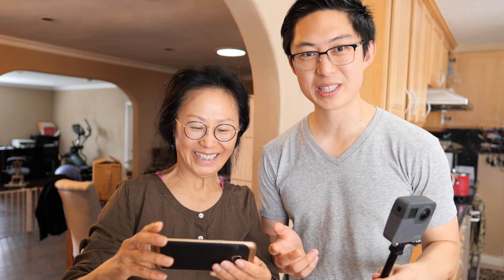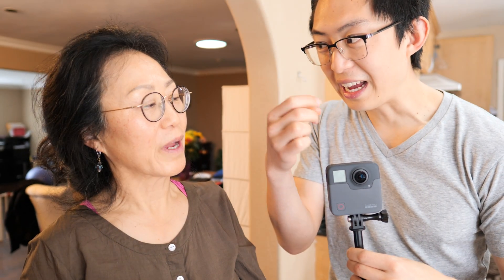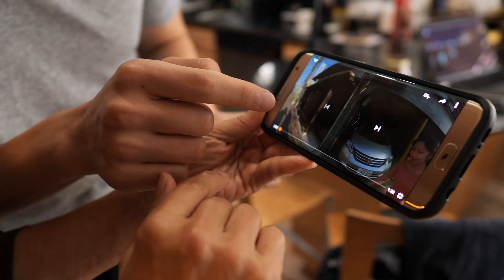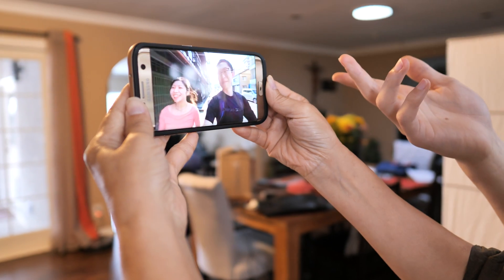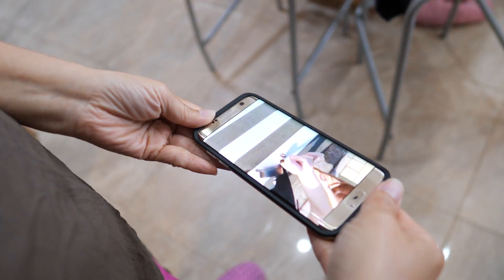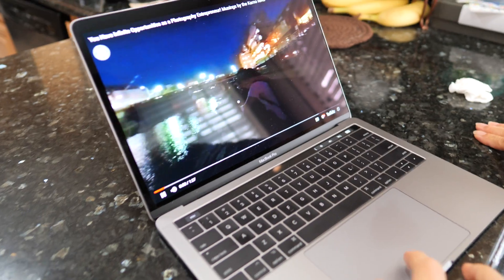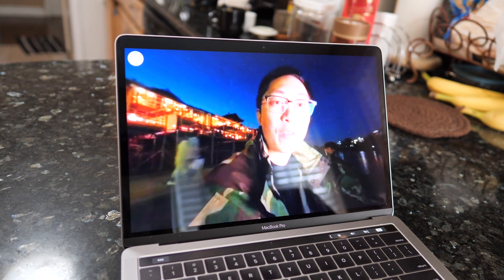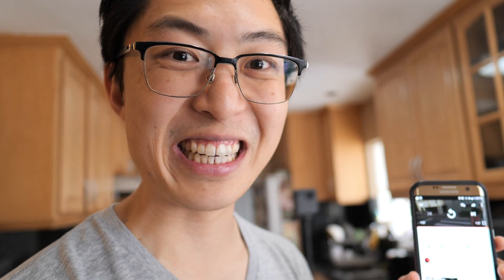How Does the GoPro Fusion / Virtual Reality Work on YouTube and Phone?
Why the GoPro Fusion, Virtual Reality, Augmented Reality, and 360 is the Future of Photography